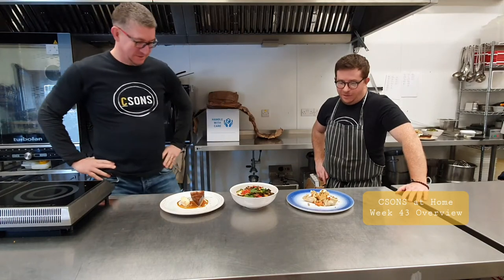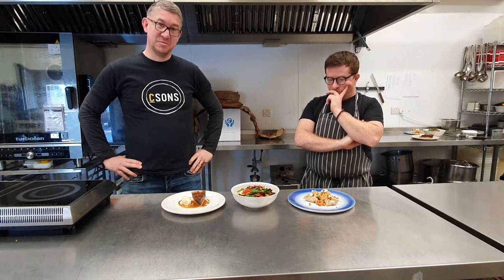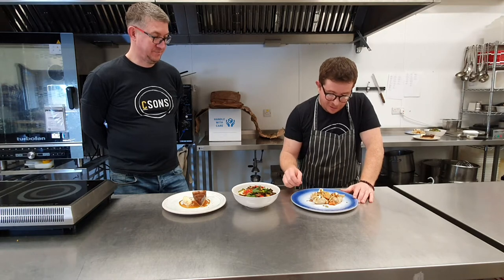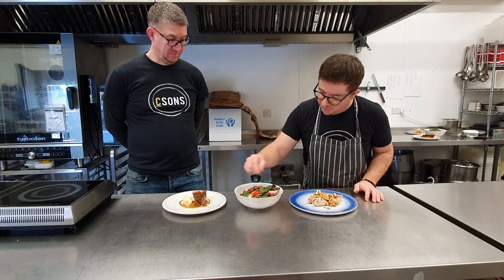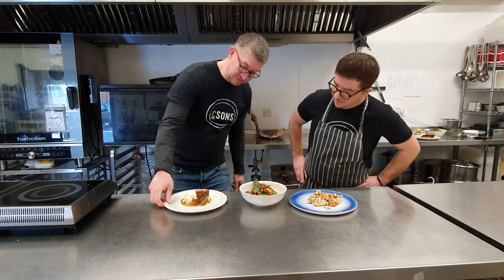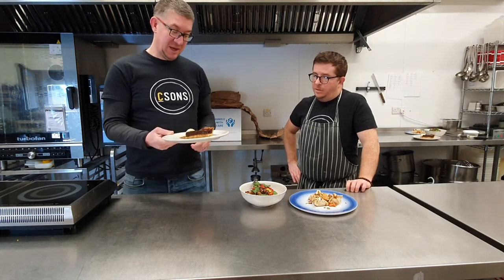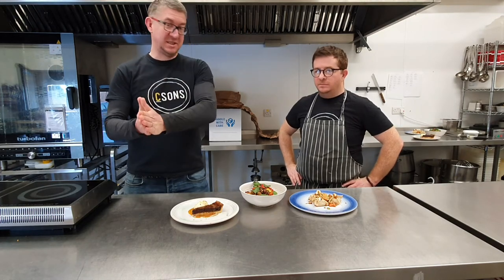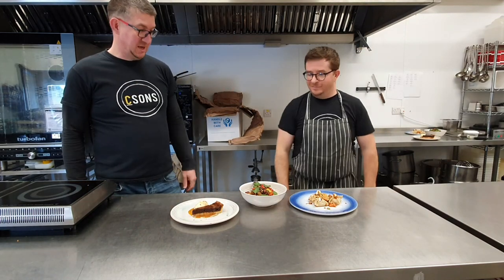CSONS at Home - Week 43 Overview.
A quick rundown of this week's CSONS at Home menu. Tempted?